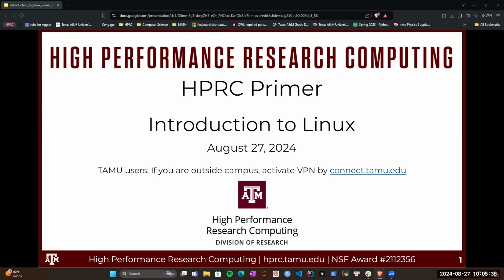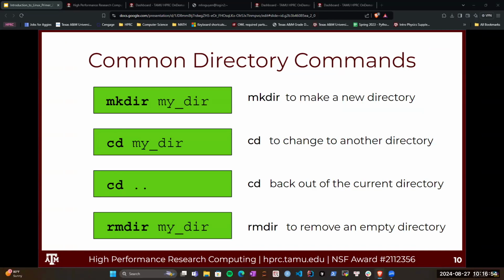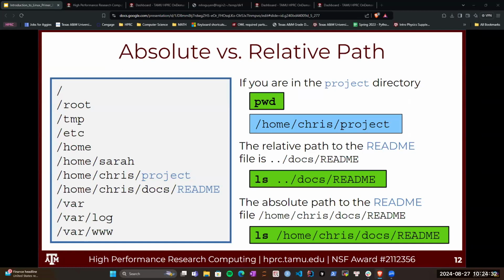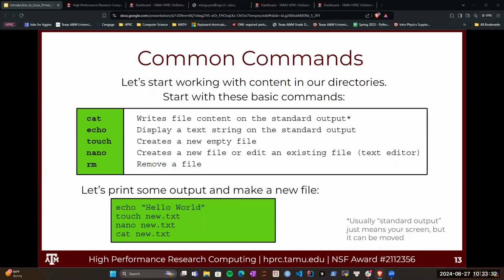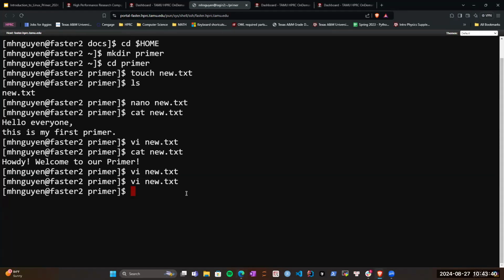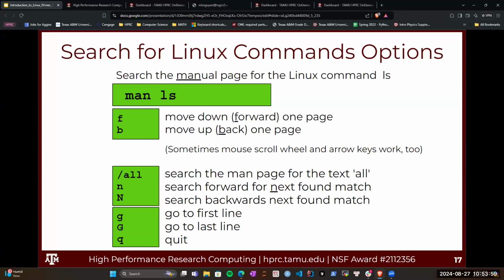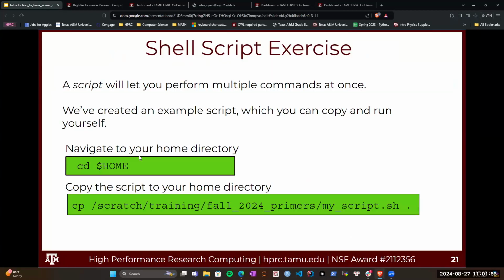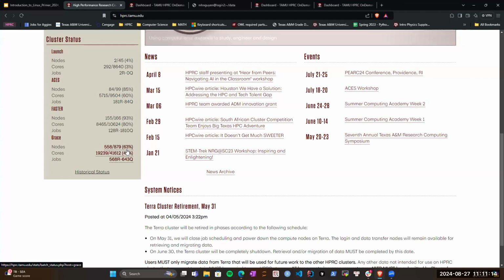HPRC Primer: Introduction to Linux (Fall 2024)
Introduction to Linux with FASTER

Timestamps:

0:00 Introduction
1:22 Computing Resources and Facilities
2:53 Accessing Clusters: Available Options
4:02 Shell Access
5:31 Navigating Linux Directory: mkdir, ls, cd, pwd
17:28 Other Common Commands: cat, echo, touch, nano, vi(m), rm
32:25 Managing Files Through the Online Dashboard
33:46 History Command
35:10 Commands Have Options: Flags
36:40 Searching for Linux Commands: man
37:58 Attributes and How to Change Them: chmod
49:12 Exit Command
49:28 Additional Resources and Support